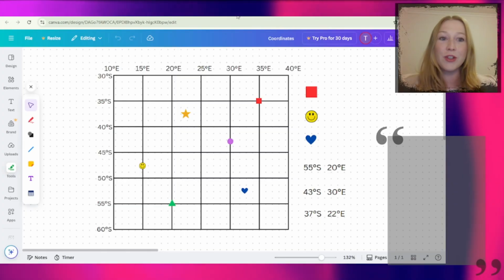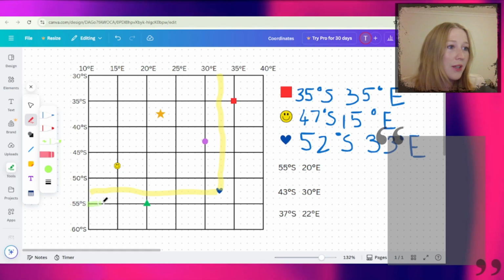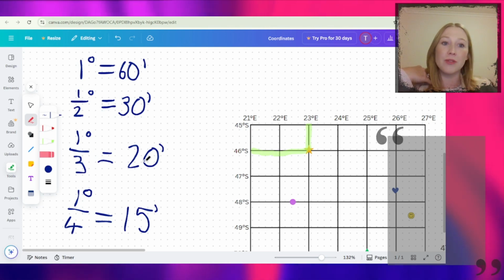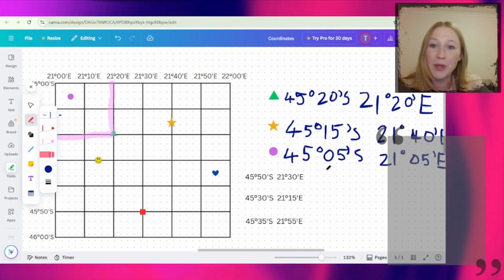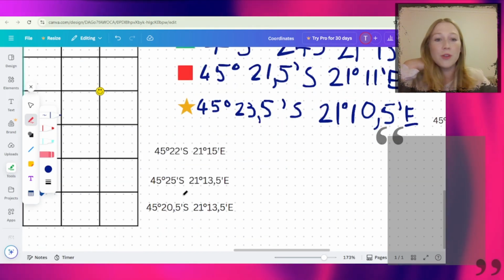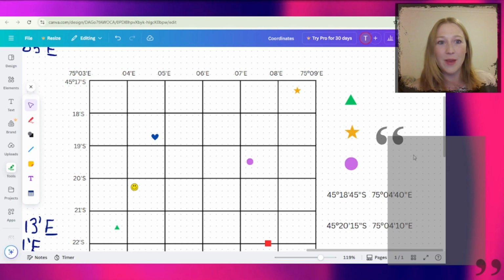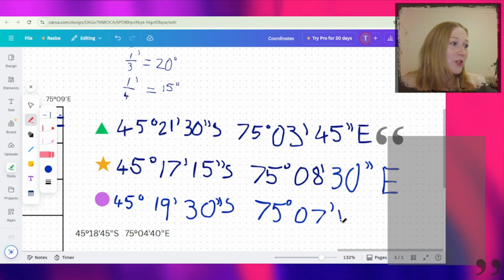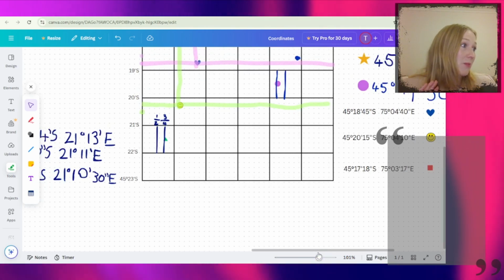Let's check out Coordinates again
In this video we break down the basics of geographic coordinates using degrees, minutes, and seconds (DMS). Perfect for high school students and teachers, this clear and engaging tutorial walks through multiple step-by-step examples to help you master locating positions accurately on a map. Whether you're preparing for exams or building your geography skills, this video offers essential practice and guidance.

Don’t forget to download and try out the free worksheet to test your knowledge. Leave a comment to let me know how many you got right.

0:00 Intro
00:55 Basics of coordinates
01:34 Example 1
07:04 Example 2 -  Introducing minutes
13:08 Example 3
17:07 Example 4 - Introducing seconds
23:17 Example 5
33:50 Looking at maps
35:25 Outro